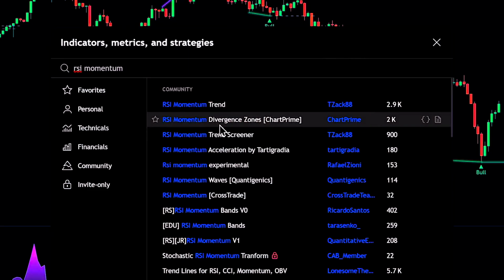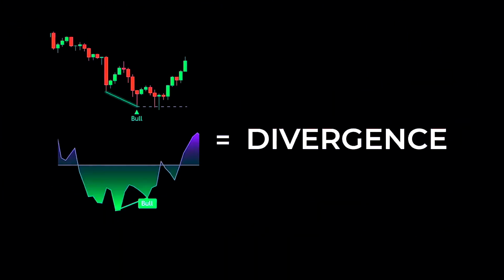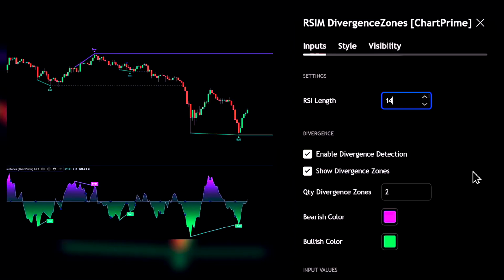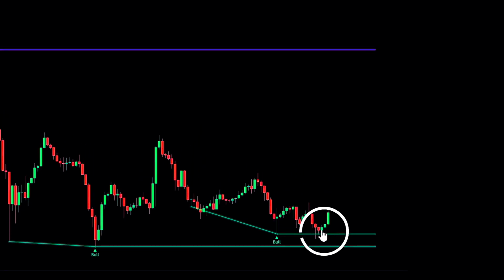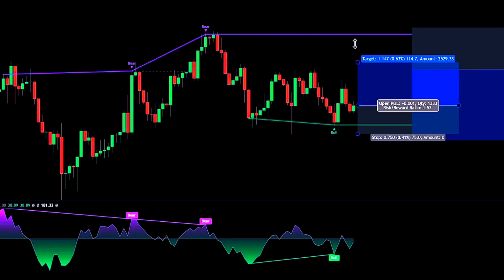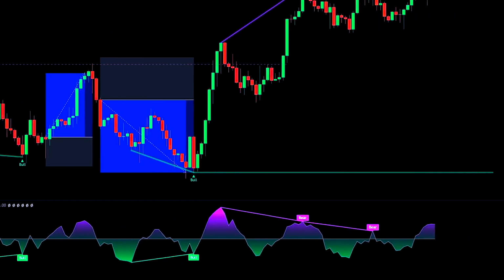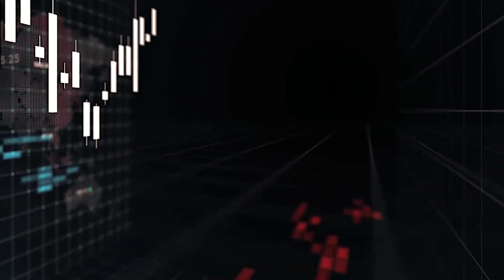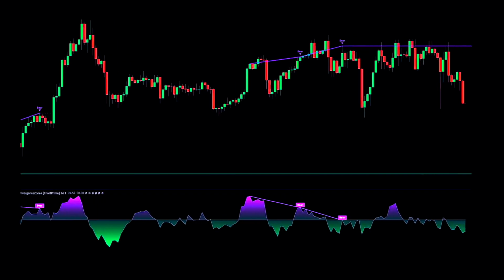FREE TradingView Tool That Predicts Market Reversals Instantly!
Want to catch reversals before they happen? In this video, I’ll reveal a FREE TradingView indicator that instantly spots market tops and bottoms with pinpoint accuracy. Perfect for day trading, scalping, or swing trading in 2025 — and it works across crypto, forex, stocks, and indices! 🚀

✅ What You’ll Learn:
🔍 How the reversal tool works step-by-step
📊 Exact Buy & Sell setups with live chart examples
🎯 Predicts reversals with powerful accuracy
⏱️ Works on any timeframe — from 1-min to daily
🔧 Backtested for 2025 volatility conditions

💡 Pro Tips:
✔️ Combine with momentum for stronger confirmations
✔️ Avoid false signals with trend filters
✔️ Perfect for spotting early reversals before breakouts

🎥 Watch until the end for live market demonstrations and my favorite combo setup using this FREE tool.